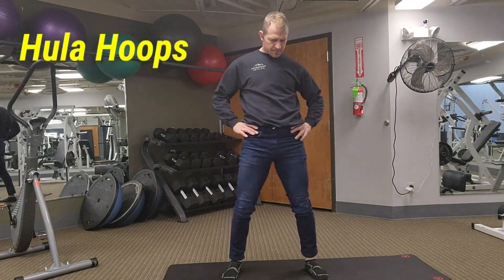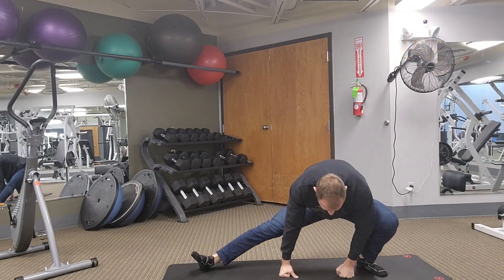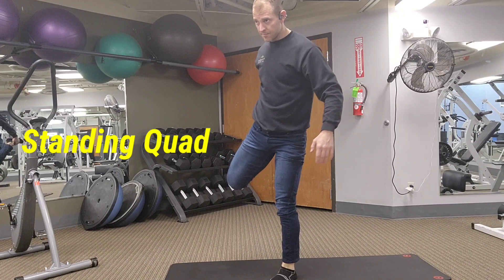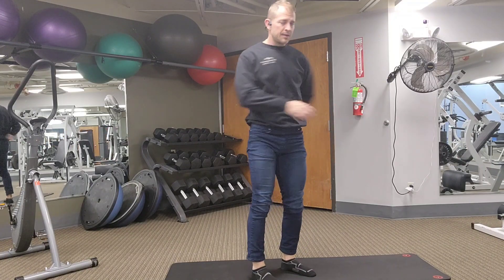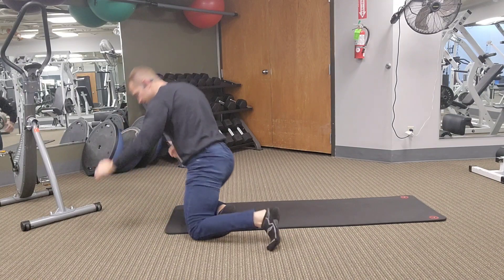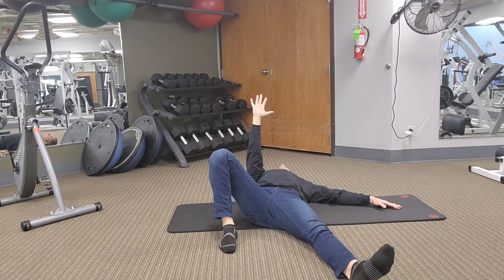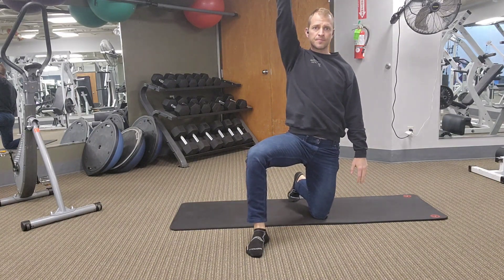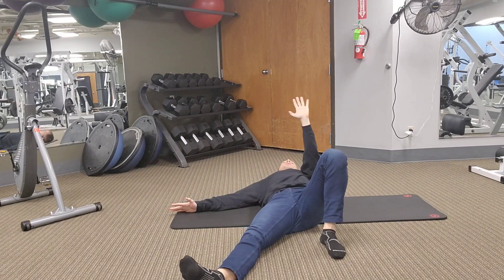Joint Mobility- C